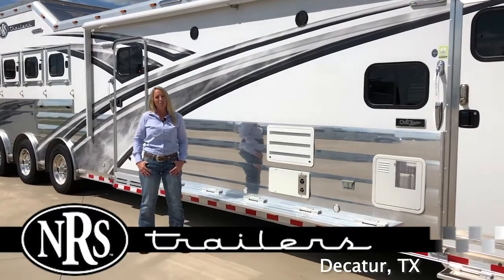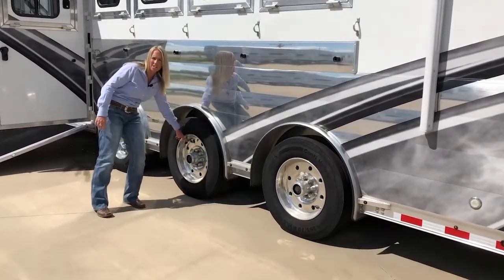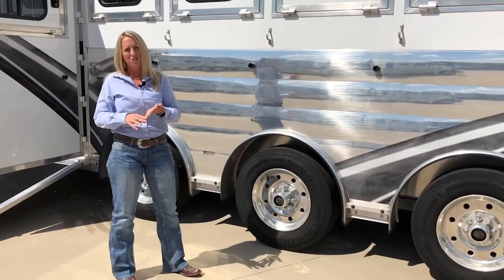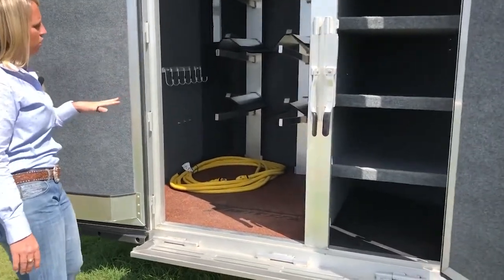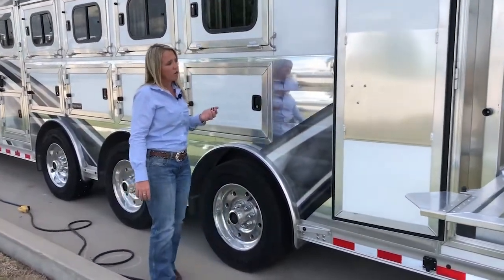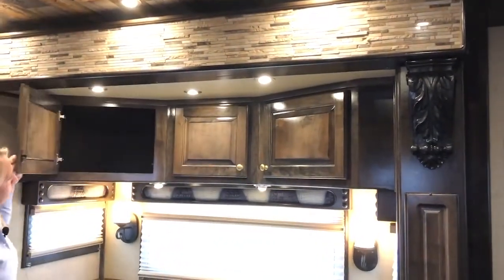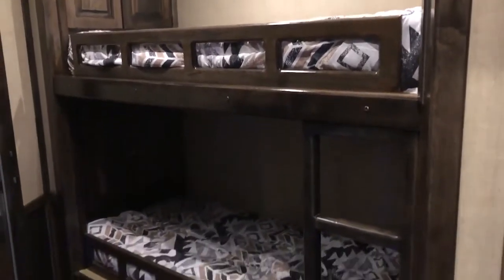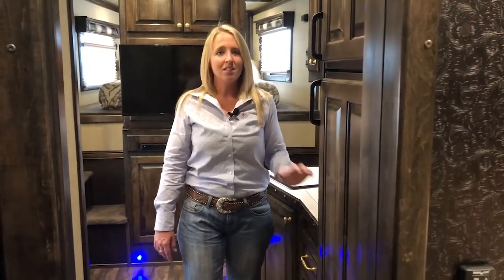NRS Trailers - 2019 Twister 5 Horse 19' Outlaw Conversions Living Quarters Trailer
Take a walk through this STUNNING Outlaw Conversions Twister Living Quarters with Krista! Equipped with BUNK BEDS, this trailer is perfect for the WHOLE family!!